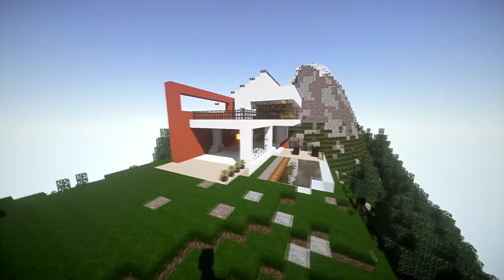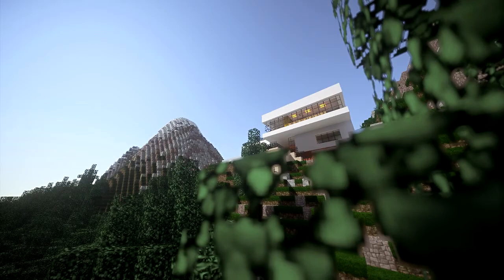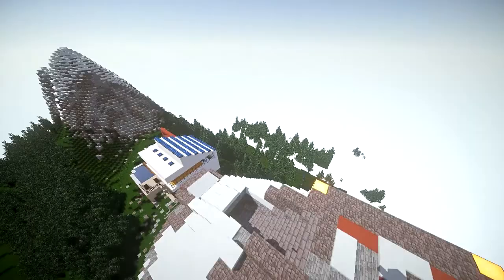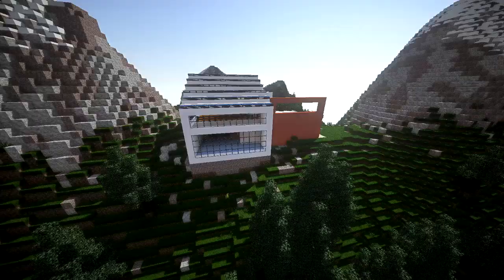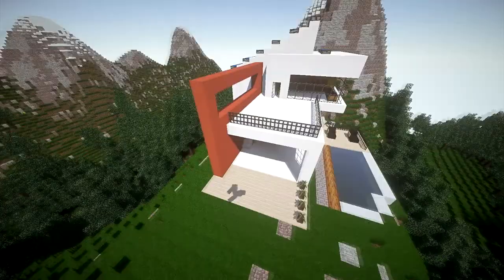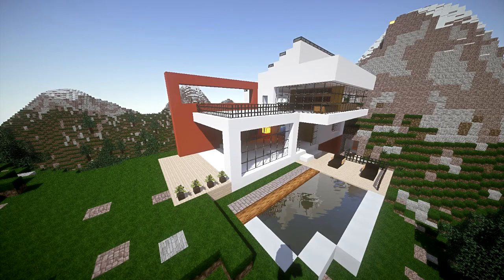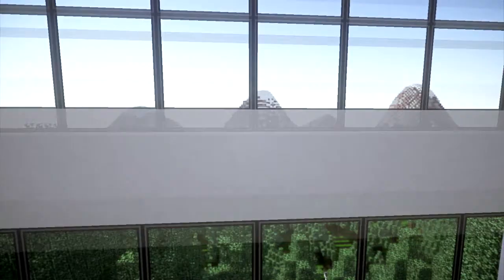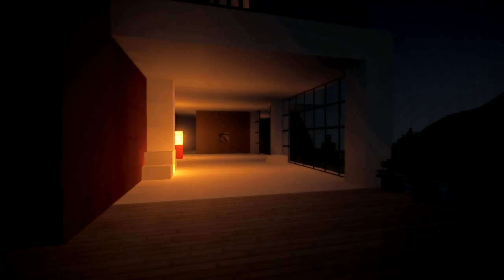Ultra modern mountain villa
Our weekend school project to make a poster :D